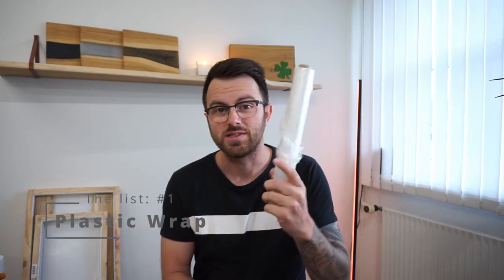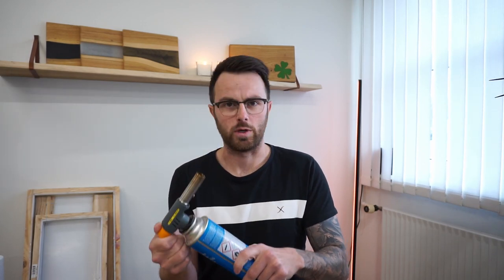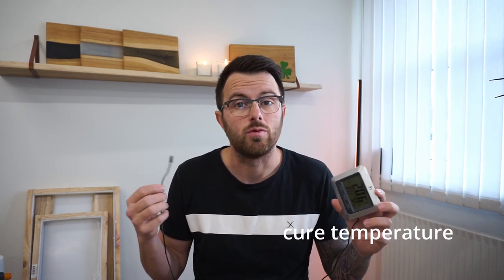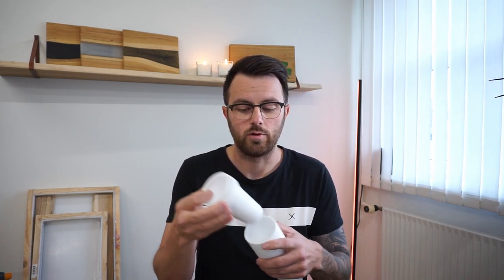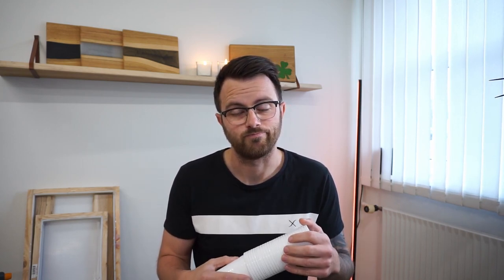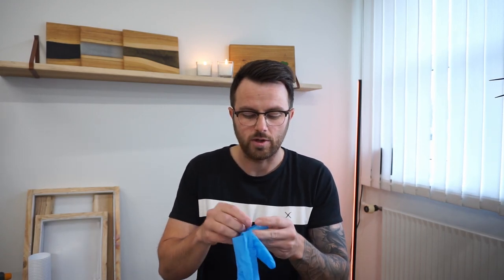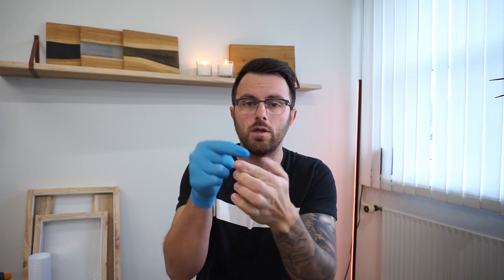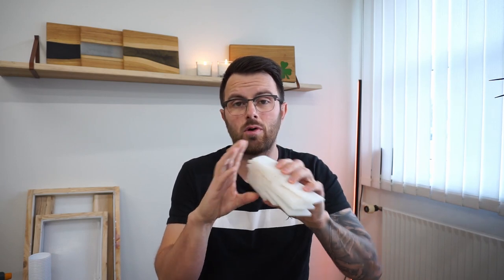10 MUST HAVE Things to do epoxy resin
I have made a list of the 10 things i use most when i playing a round with epoxy resin art or projects, and i found that you maybe want to see it. Mayby there is a thing or 2 i dont have or want to have. So check out the video and get inspired

The 10 things from the list:
#1: Plastic Wrap
#2: Heat Blower
#4 One-Time-Use Cup
#5 Ryobi Mini Screwdriver
#6 Blade Drill Mixer
#8 HDPE Plastic
#9 DIY Mold made from HDPE
#10 DIY Table made from HDPE

DIY Reusable molds, This is for beginners and experts, How to do epoxy, This is the equipment you will need if you do epoxy, Becoming an epoxy expert, ryobie mini screwdriver is awesome, all should remember to use glows when working with epoxy